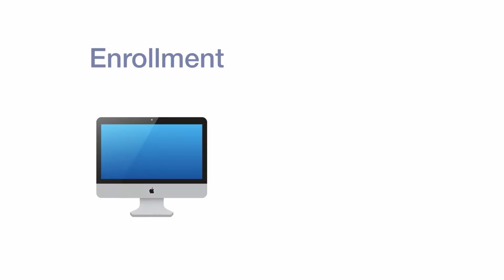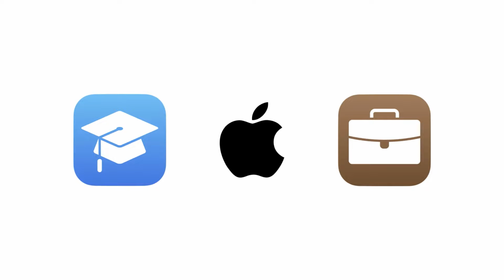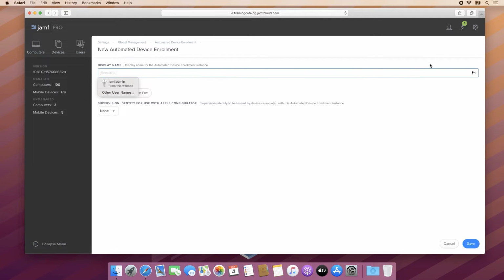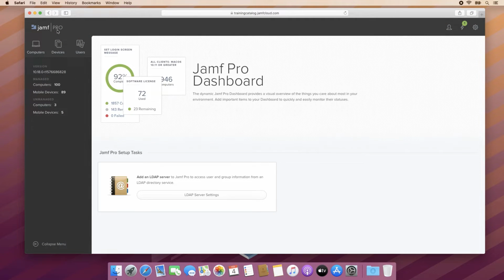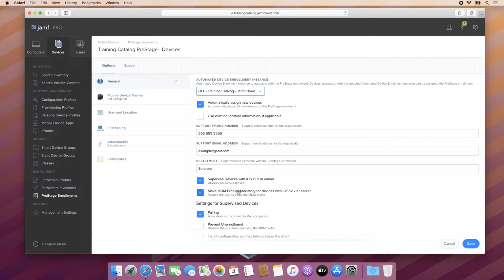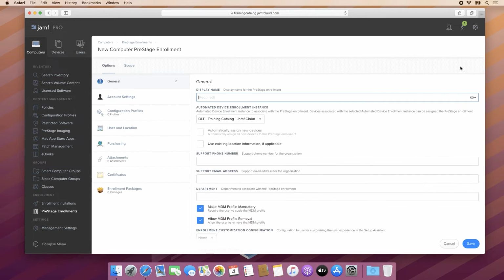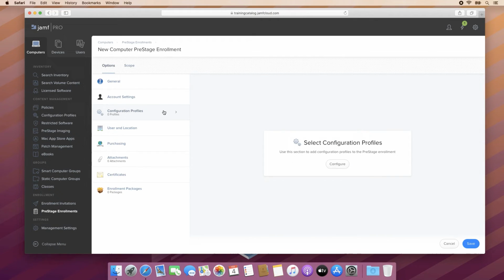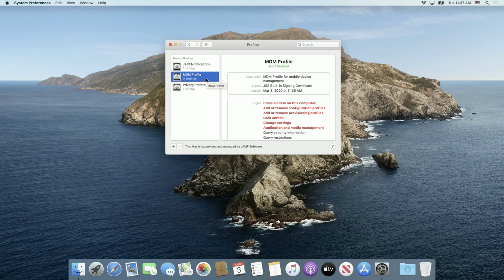[Lesson 21] Automated Device Enrollment and PreStage Enrollments - Jamf 100 Course